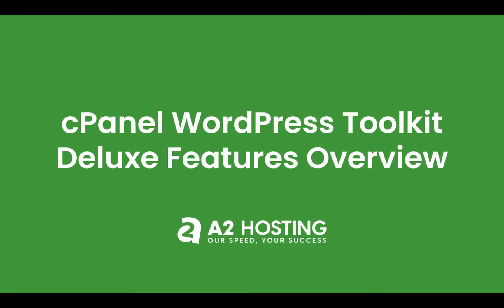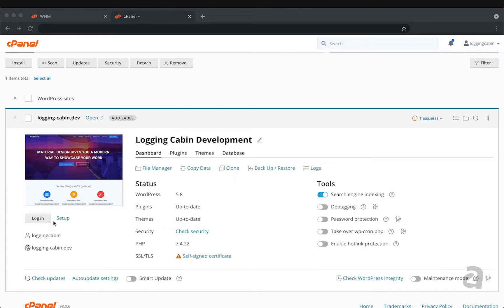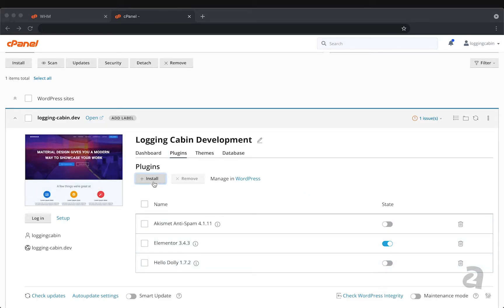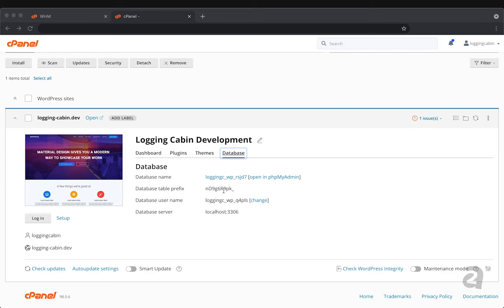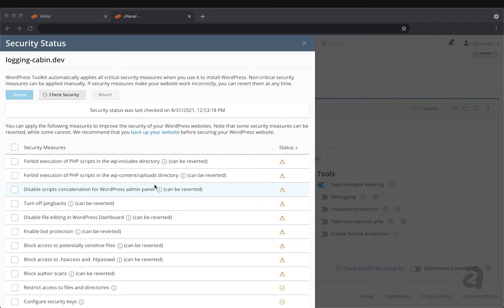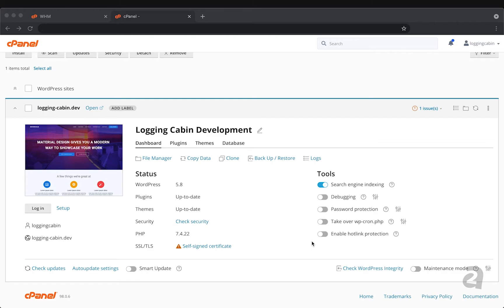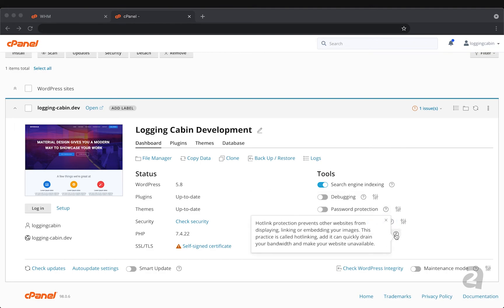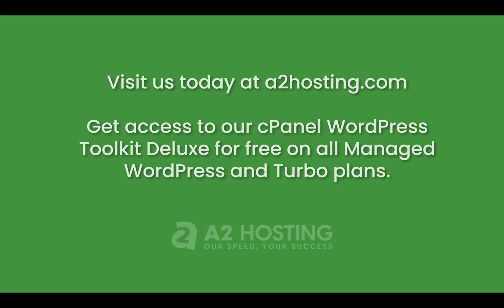cPanel's WordPress Toolkit Deluxe Overview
A2 Hosting and cPanel are teaming up to bring our customers the WordPress Toolkit for free! The standard version will be available on our managed plans and the deluxe version with be on our turbo managed plans. Watch this video to learn more about this tool's dashboard and how it can help you managed and maintain your WordPress sites!